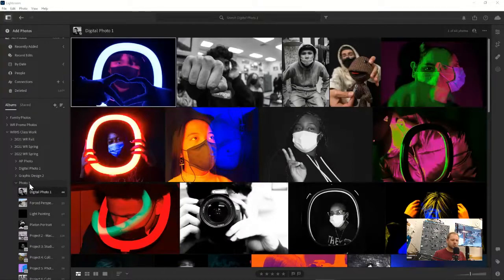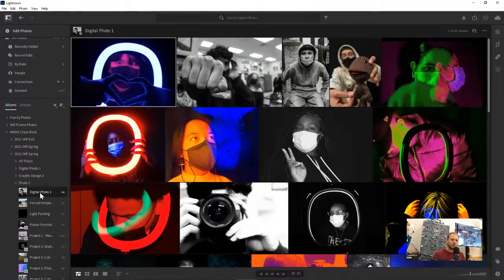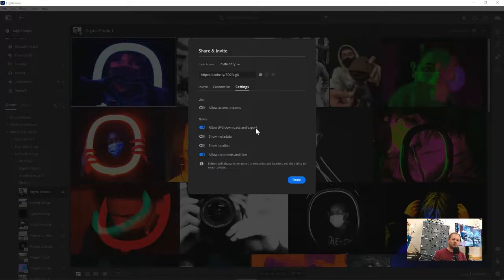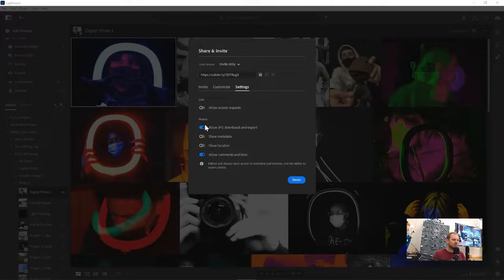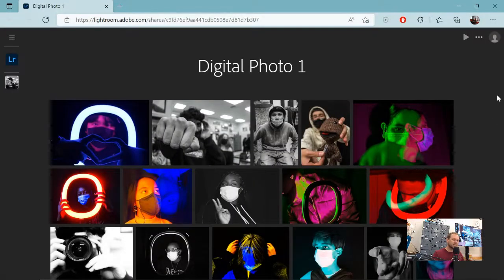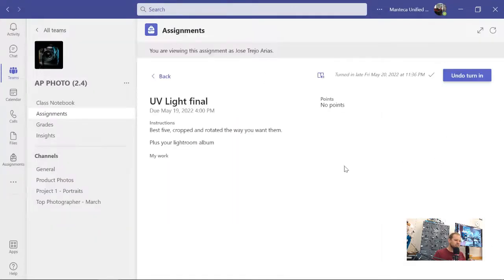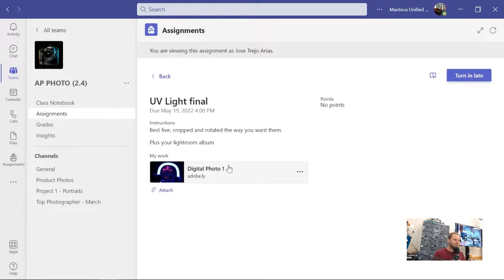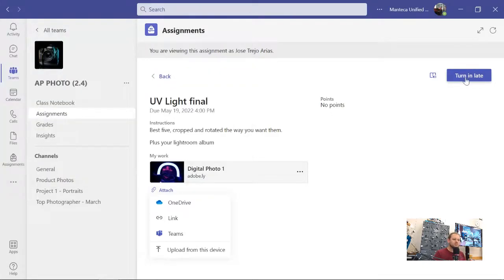L04 Sharing Albums for Teams Assignments in Lightroom CC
How to share an album to turn it in as a contact sheet in Lightroom CC for Mr. Windschitl's Digital Photography course at Weston Ranch High School.